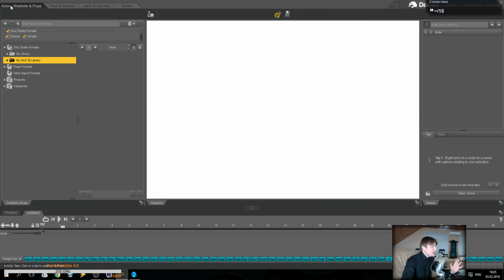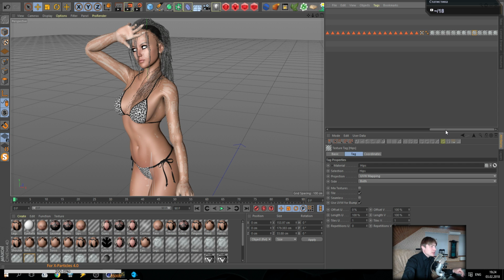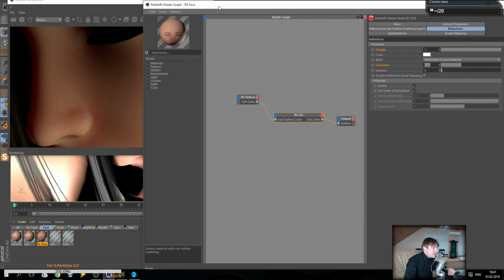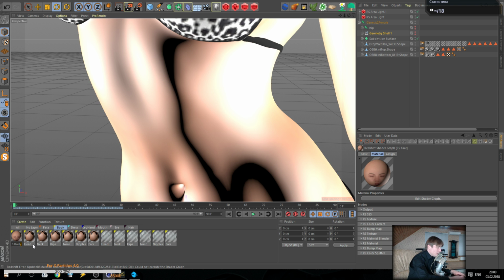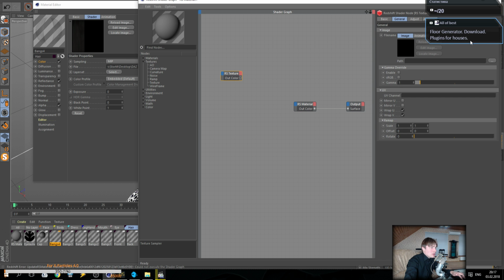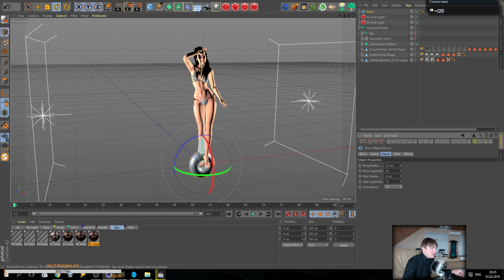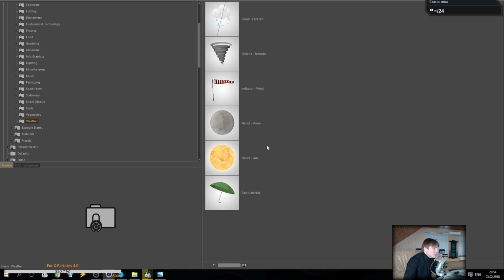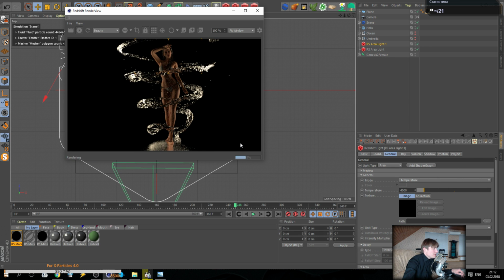C4D / DAZ Studio / Redshift / Tutorial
Hello Friends! Awaiting you on my Broadcast this Saturday at 17:00 UTC time. I'll show you how to use DAZ Studio, Cinema 4D and Redshift Render! Do not miss :-)

WebMoney:
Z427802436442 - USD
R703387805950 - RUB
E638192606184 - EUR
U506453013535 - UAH